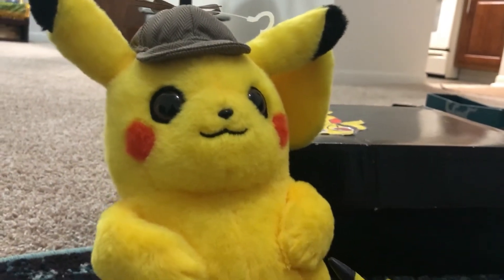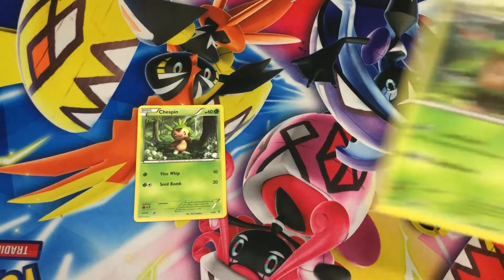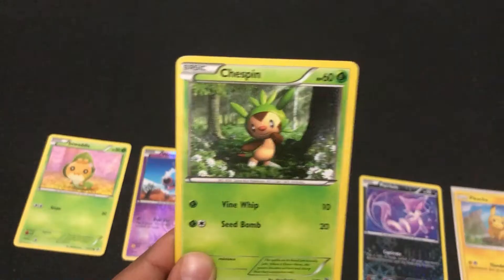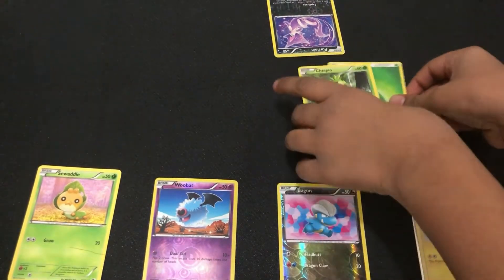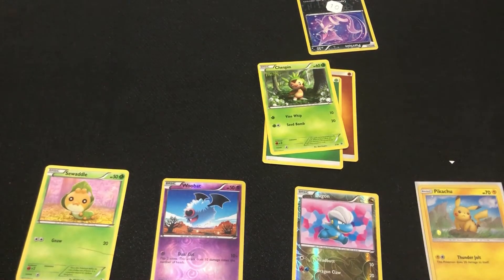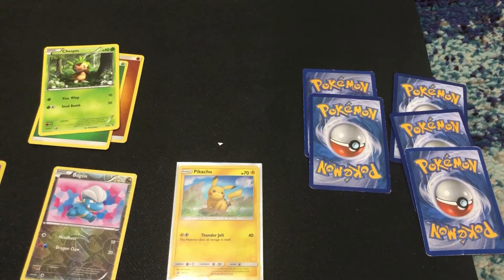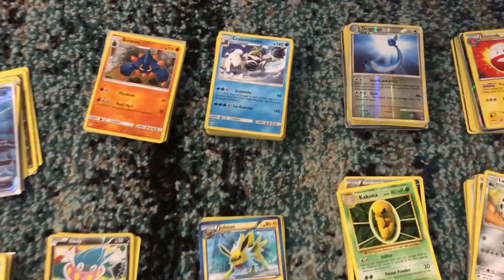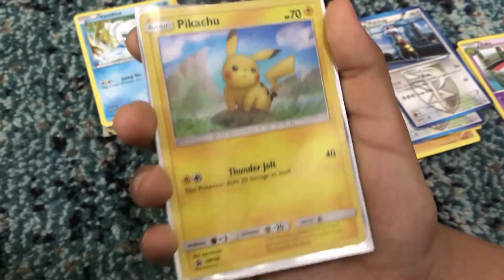Pokémon cards game: How to play Pokémon and build a Pokémon card deck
Do you have hundreds of Pokémon cards? Check this video on how to play the Pokémon trading game by building your own deck and have fun battling with your friends and family.